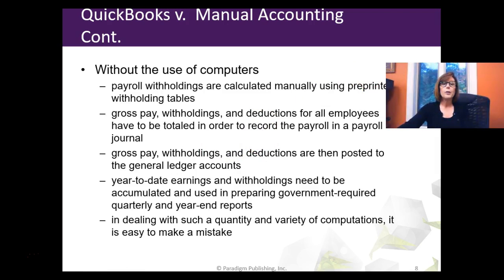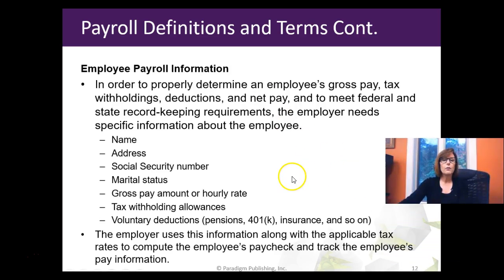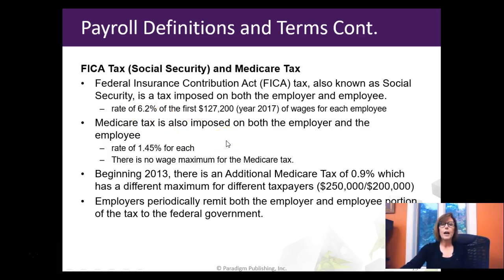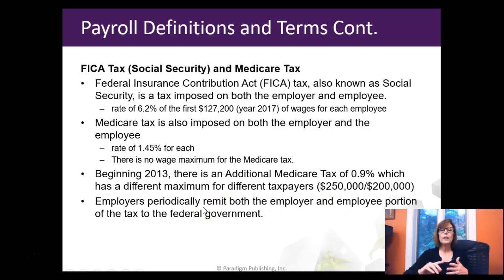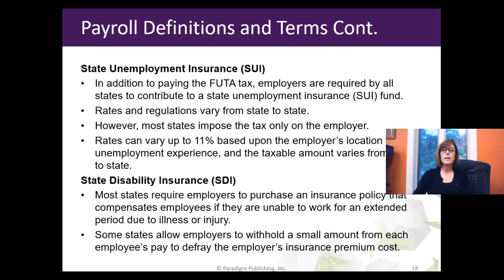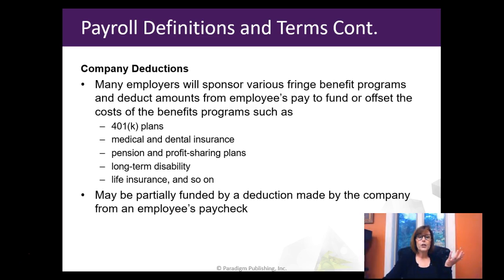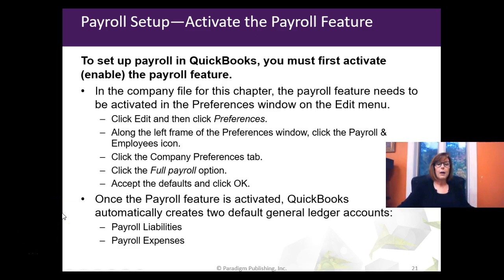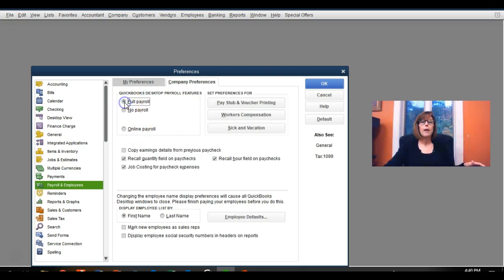QB 2018 Ch. 8.1